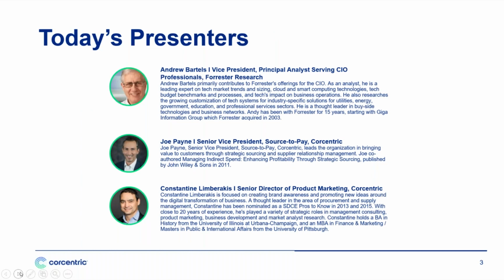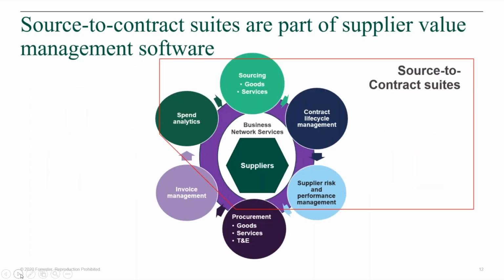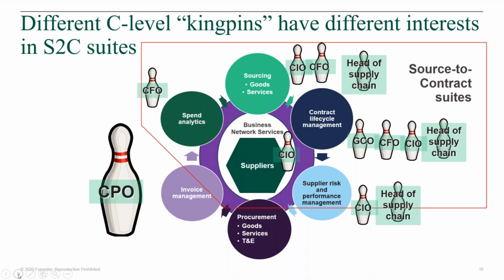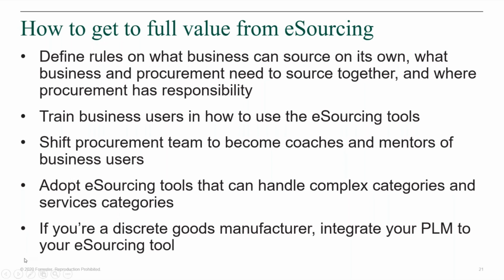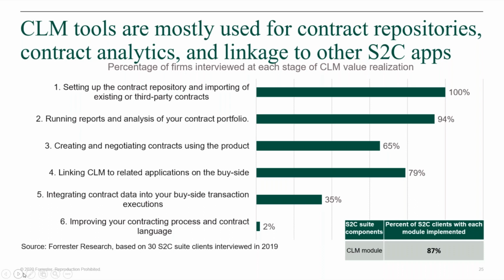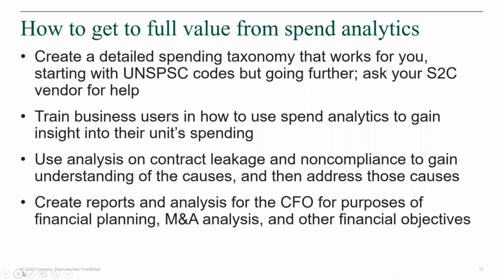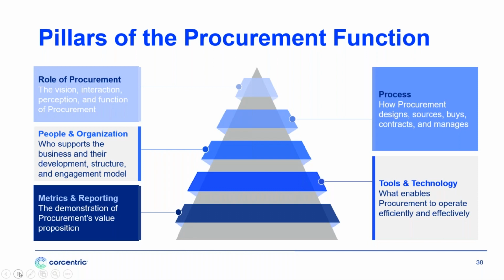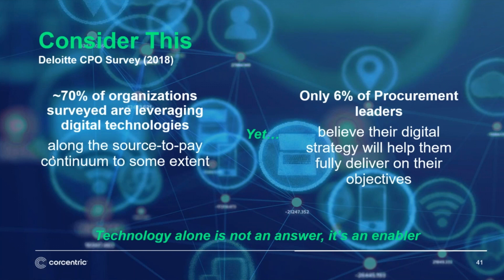Determine & Forrester Webinar: How to Maximize Value from Source to Contract Solutions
During this informative one hour session, we will delve into what defines S2C as it relates to spend analysis, sourcing, contract management and supplier management, and the challenges practitioners typically face as their companies seek to implement and unify these solution areas for delivering value.

Our panelists will include:
* Andrew Bartels — VP & Principal Analyst, Forrester Research
* Joe Payne — Senior VP Source-to-Pay, Corcentric
* Constantine Limberakis — Senior Director of Product Marketing, Corcentric